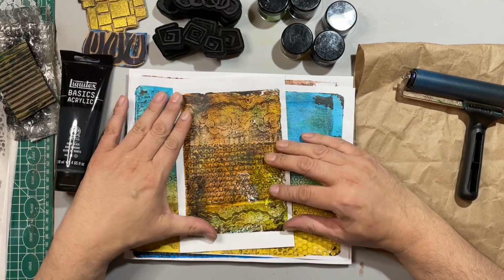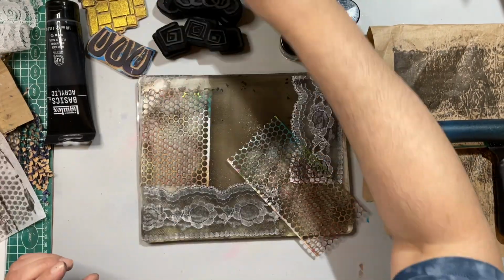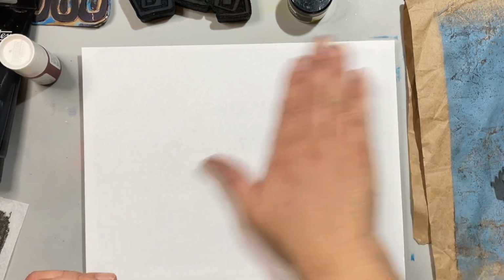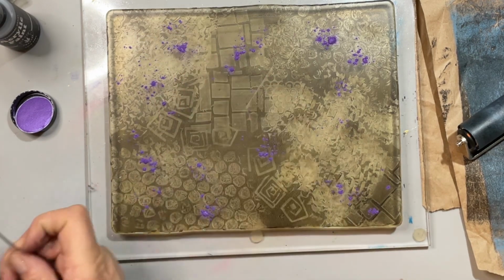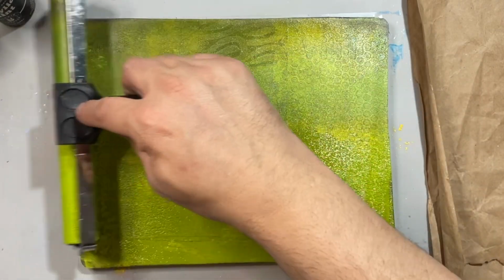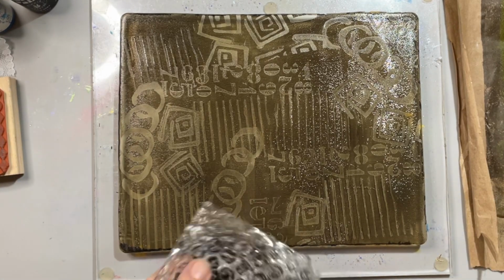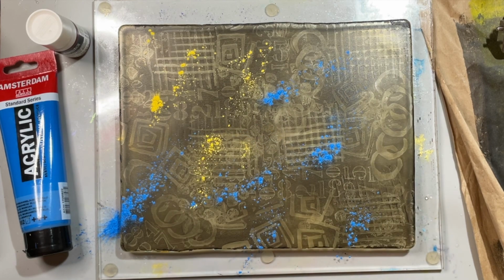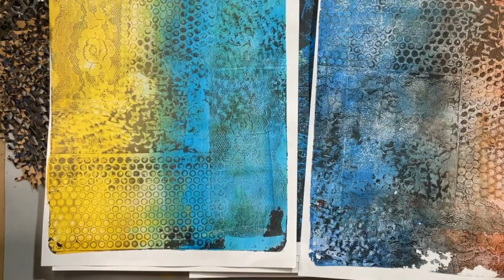How To Create Grungy Gel Prints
Hi everyone. Today I will show you how I create grungy papers on my gel plate using everyday objects, stamps and mica powders.

💠The Mica Powders I'm using are from @hippiecrafter As a gift to my subscribers they're offering 10% off of your first Hippie Crafter purchase with code HIPPIE10 Go to use your discount.

☮️Mica Powders
☮️Watercolor Pencils
☮️Watercolor Paper
☮️Soft Pastels

👕Get your EddieMakesArt T-Shirts & SWAG! for a limited time at TeePublic